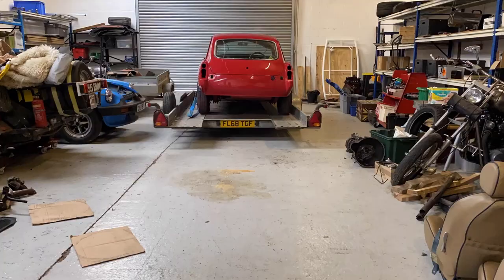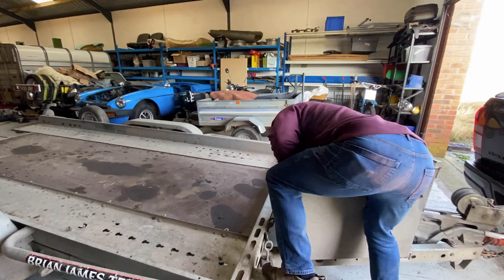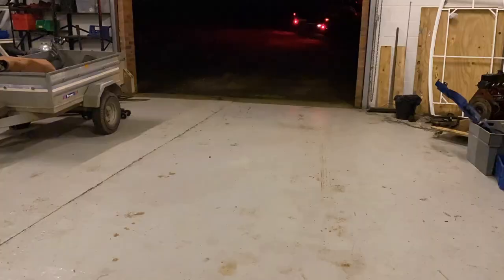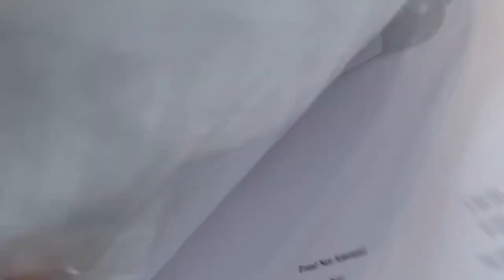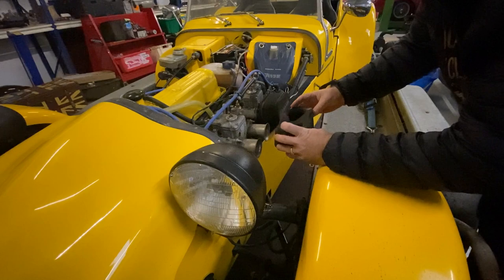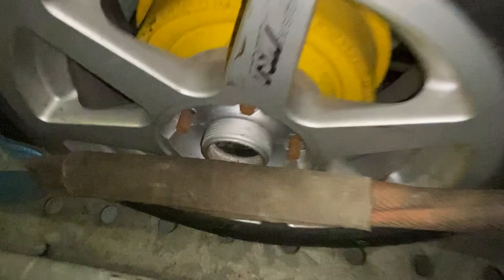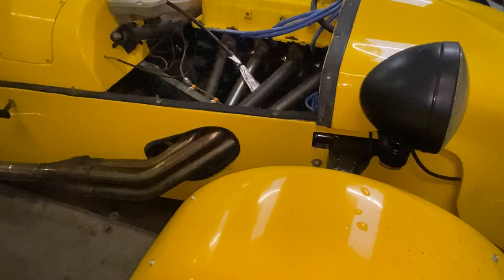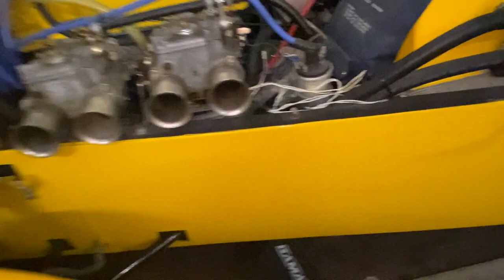It took 20 years to build this car will it drive?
I bought a car that took 20 years to build what needs finishing to get it on the road?